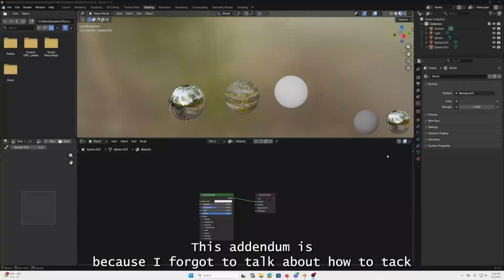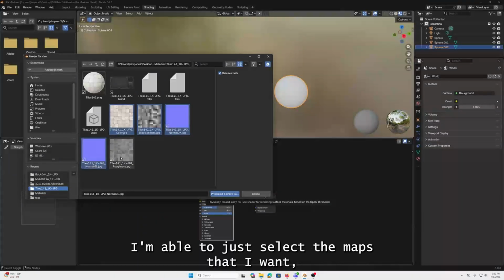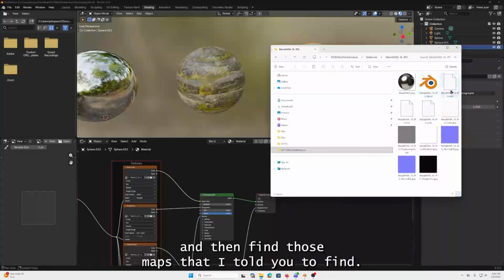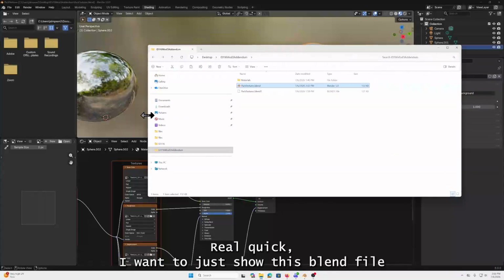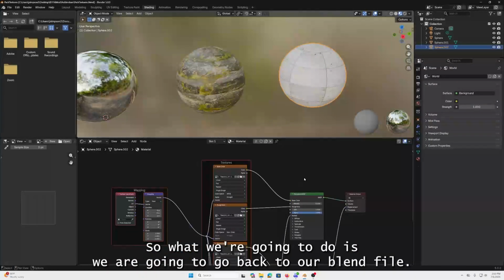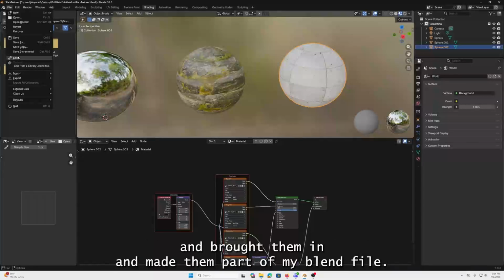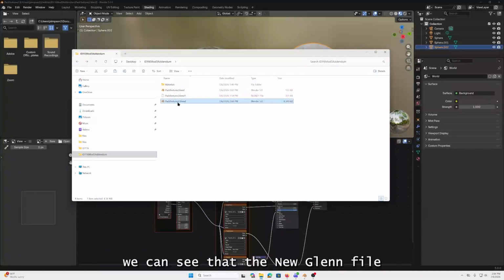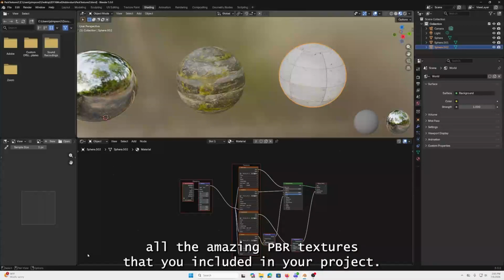ID116 Module 3 Addendum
In this video I discuss how to pack you materials into your Blend file